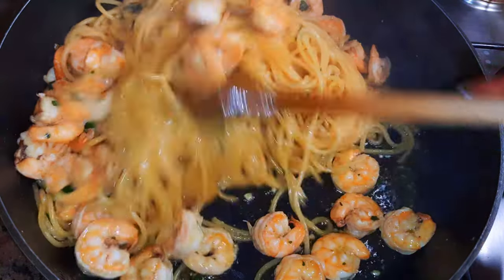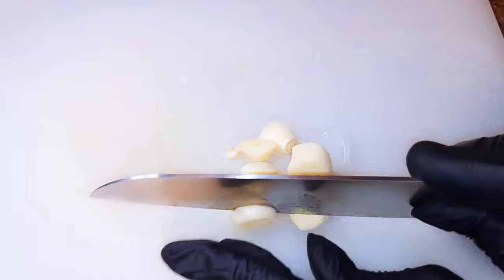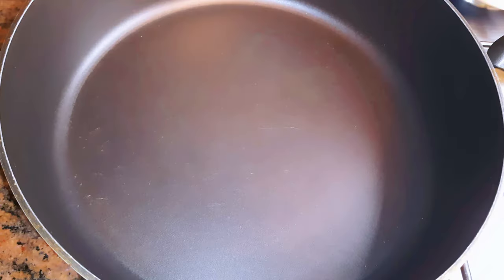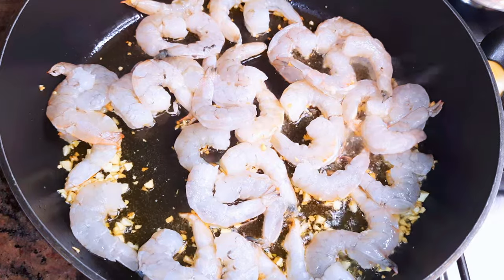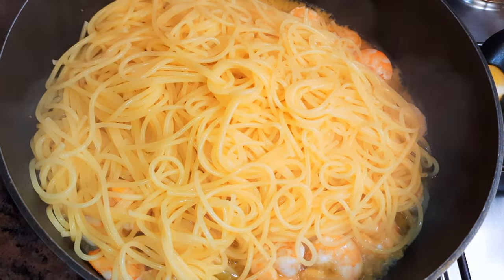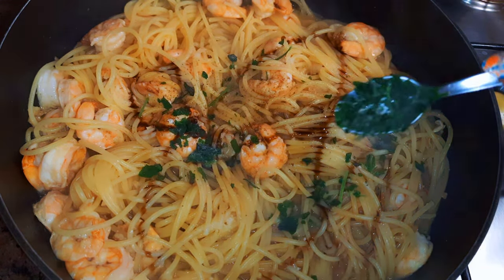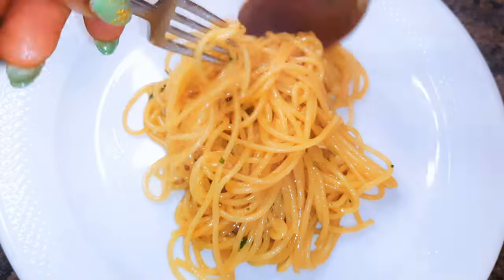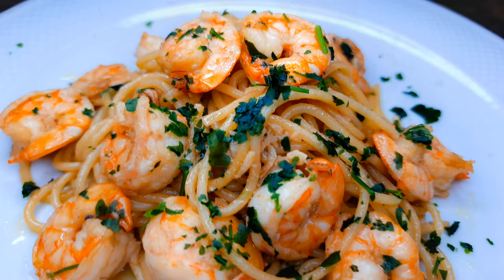Italian Garlic Spaghetti And Shrimps Recipe. Seafood Pasta. Seafood Stire Fry.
Italian Garlic Spaghetti And Shrimps Recipe. Seafood Pasta.